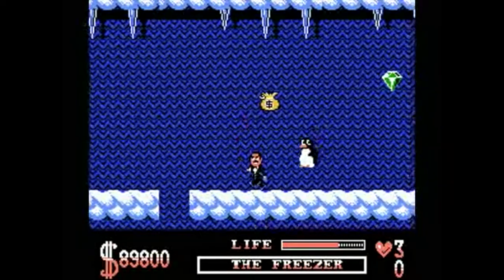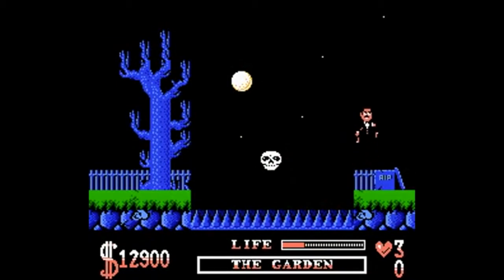3 Minute Reviews: The Addams Family NES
The Addams Family for the NES... A whole lotta strange.